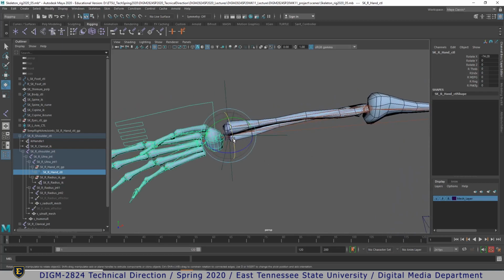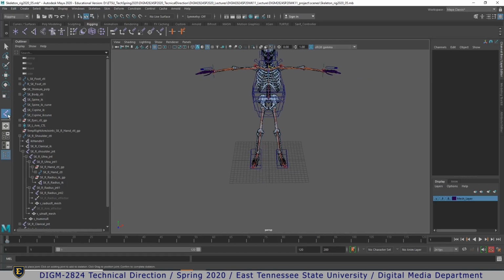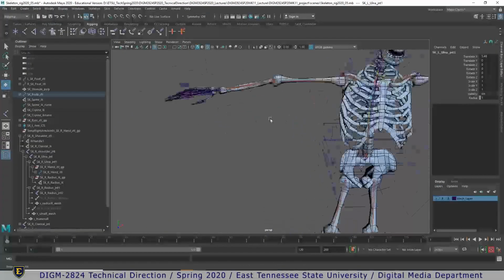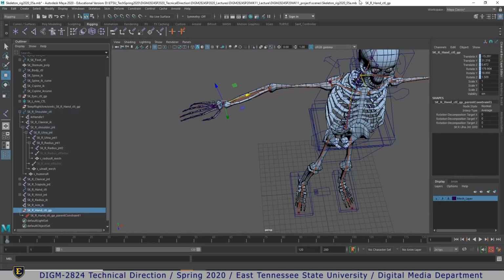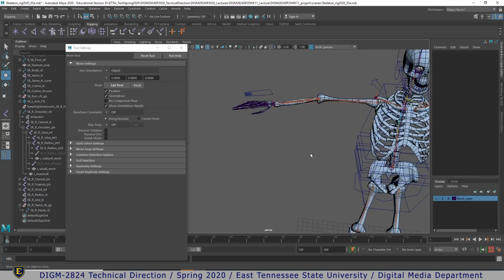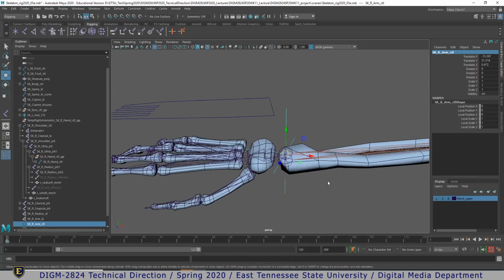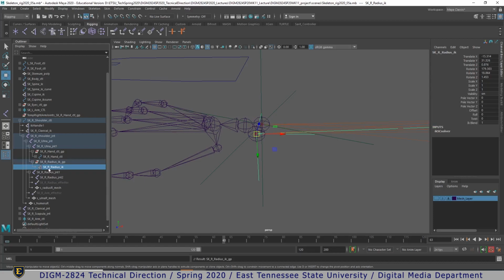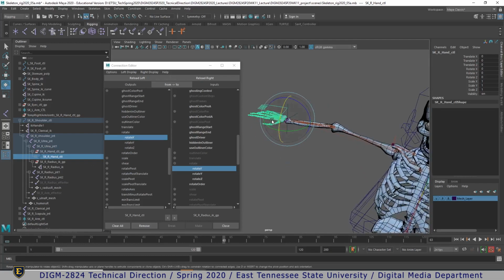DIGM2824SP20 WK11 03 Right Hand Rig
DIGM 2824 - Technical Direction / spring 2020
Digital Media Department